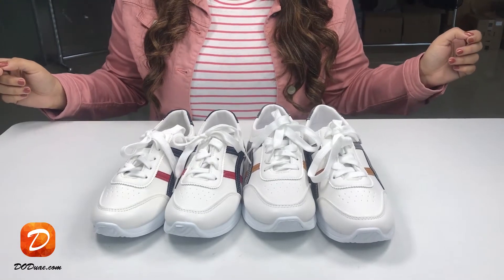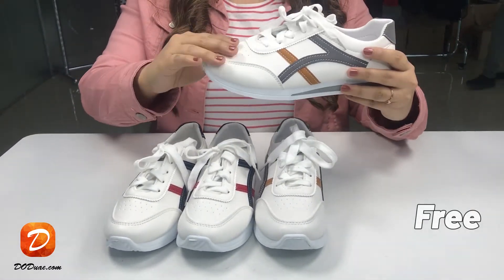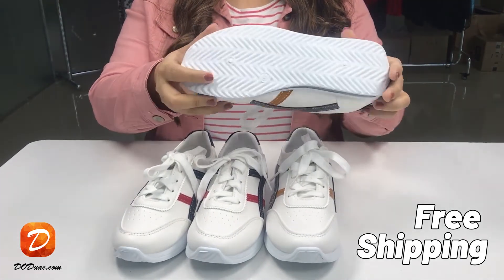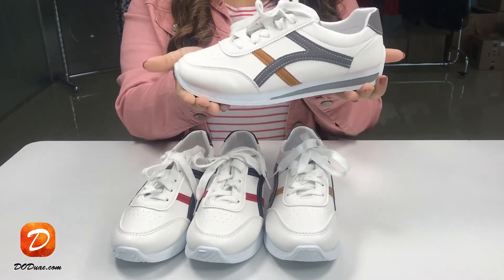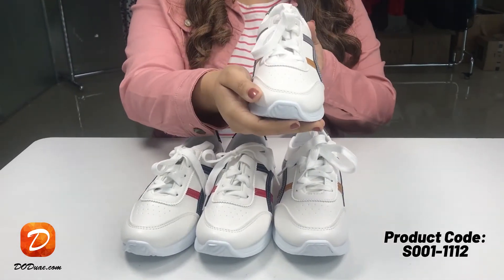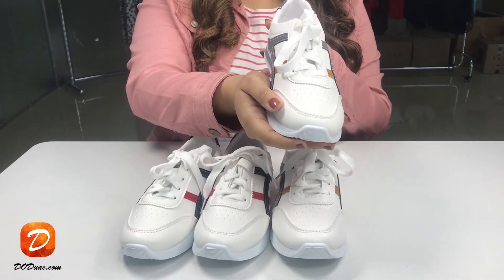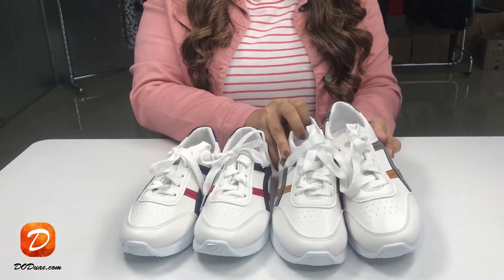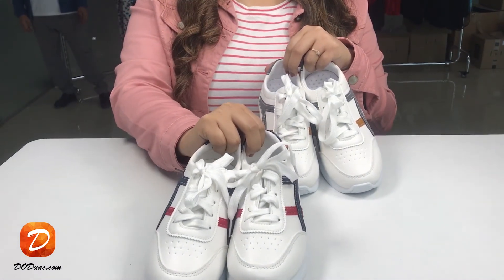Women's Flat Slip Over White Sneakers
Product Code: S001-1112
Footwear Type: Sneakers
Occasion: Sports
Material: Synthetic Leather
Footwear Heel: Flat (0 - 3 Centimeters)
Pattern: Plain
Toe Type: Almond Toe
Sole Material: Plastic Sole
Closure Type: Laces